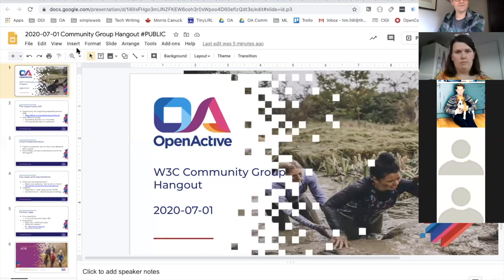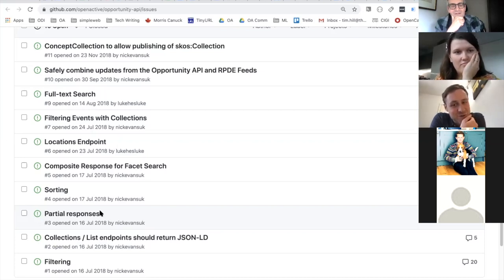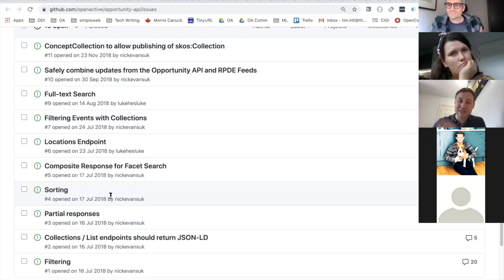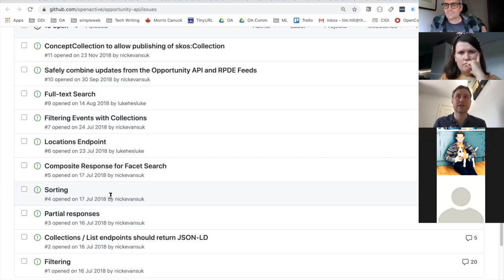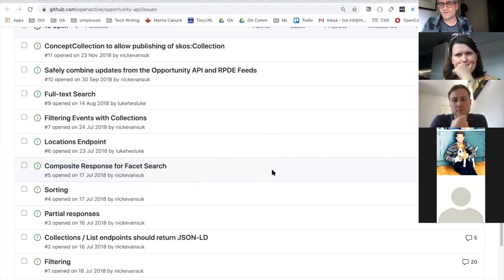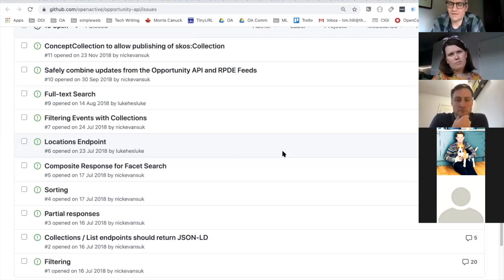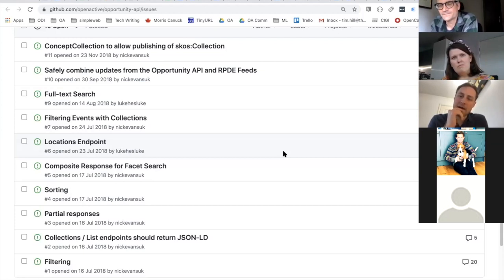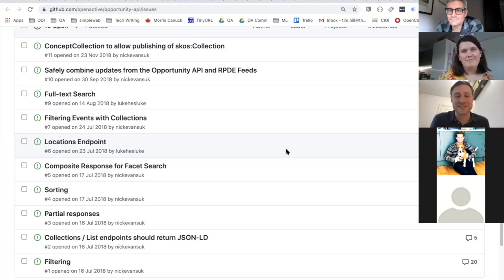OpenActive W3C Community Call / 2020-07-01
The Opportunity API

- Opportunity API original proposal summary 2018
- Initial Implementation